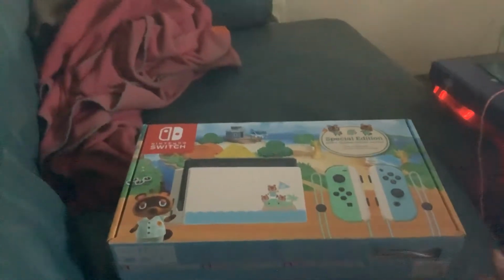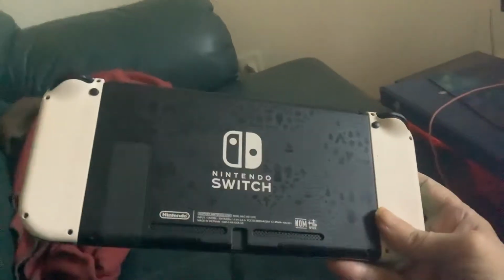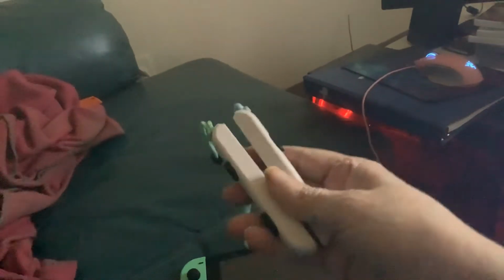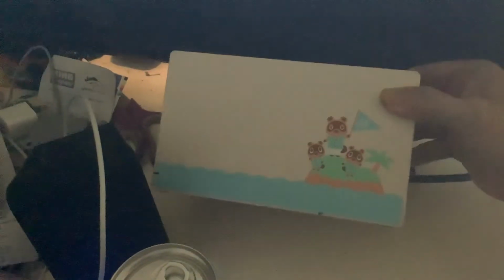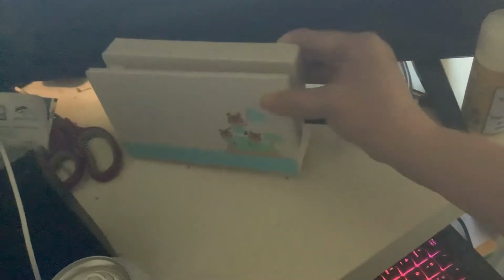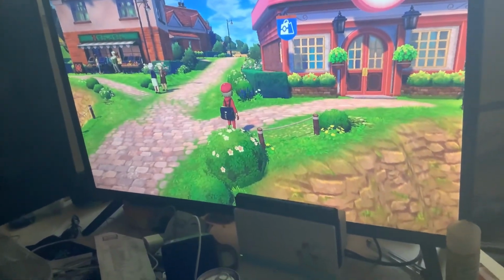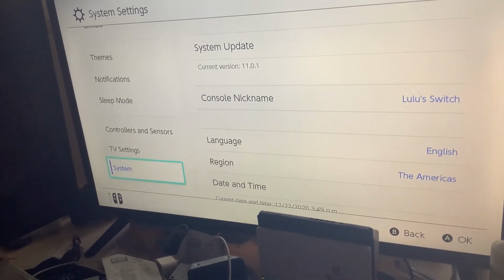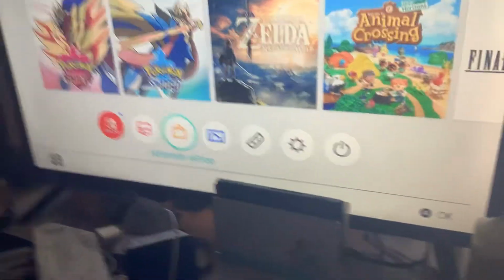December 22, 2020